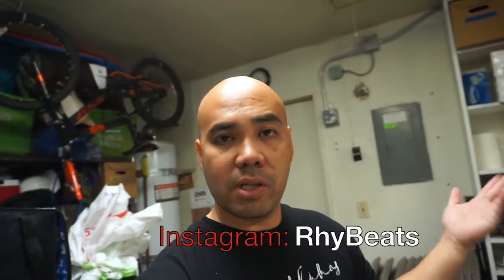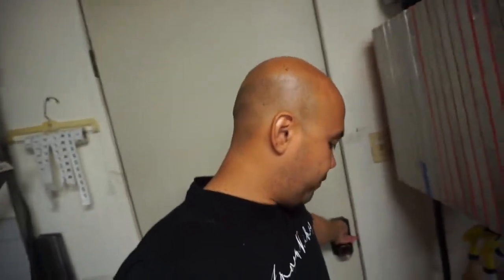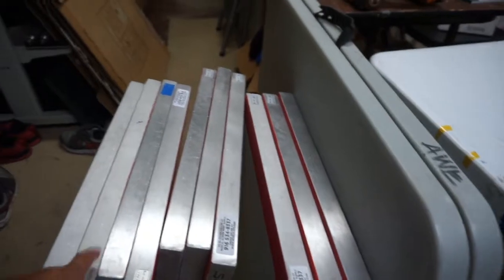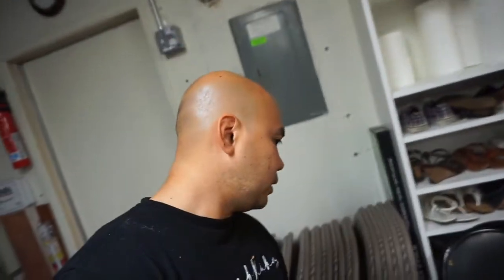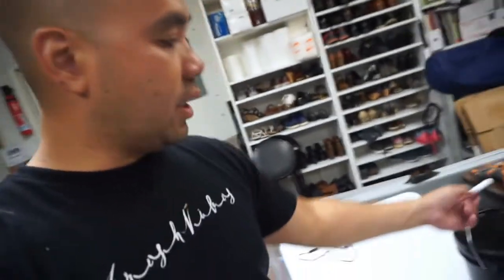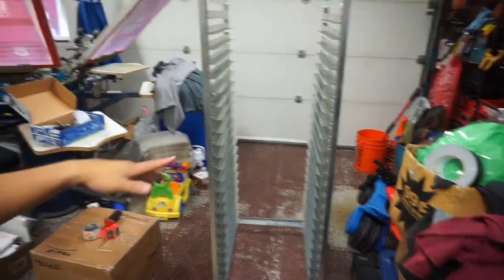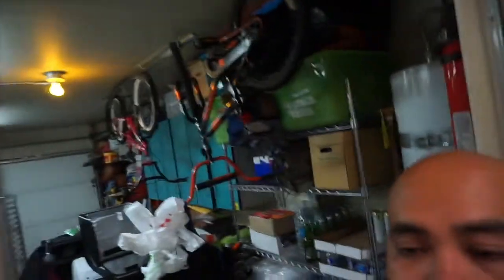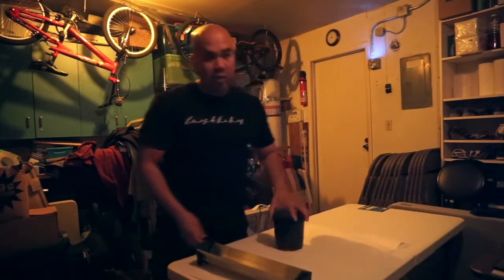Coating Screens with Emulsion (S:03/Vlog 397)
Simple video today, Coating screens for upcoming projects